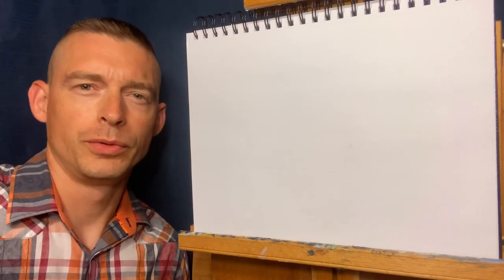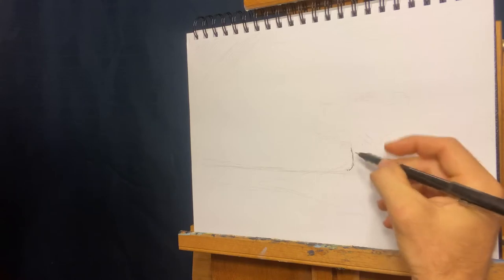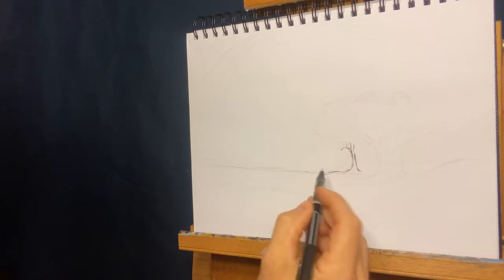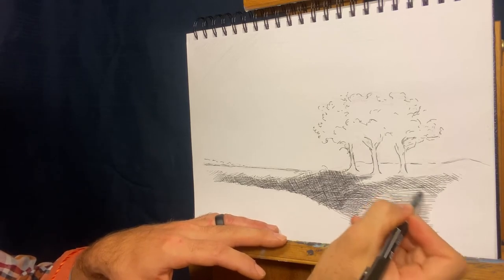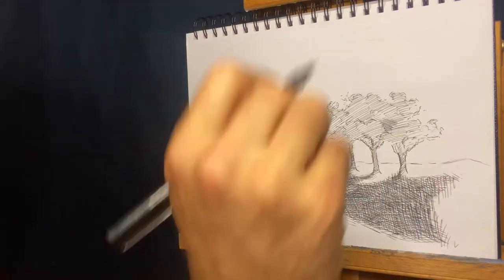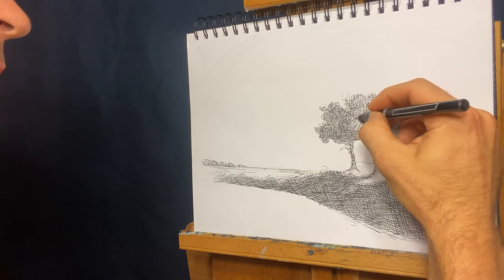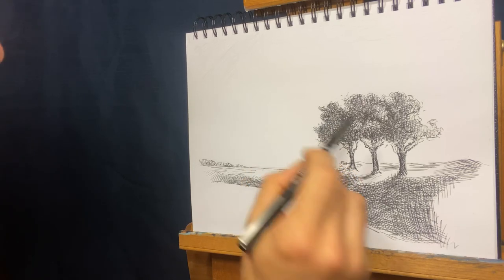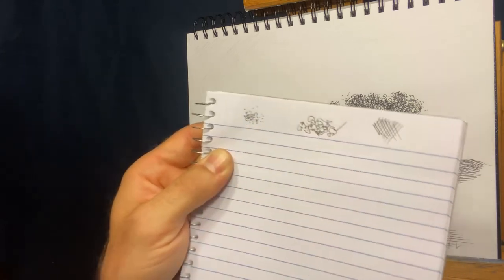Pen & Ink Drawing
Pen & Ink drawing techniques by Timothy J. Kornowski